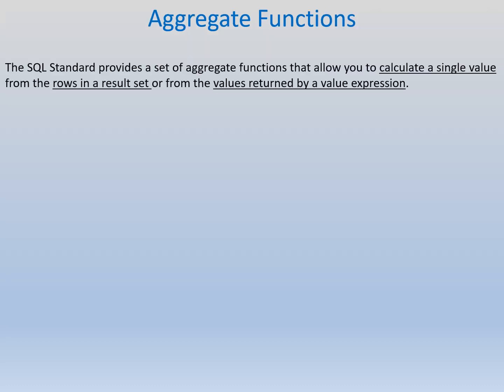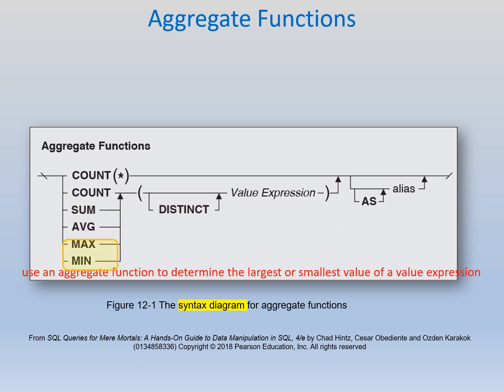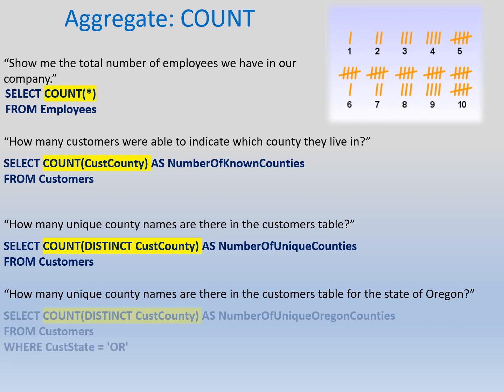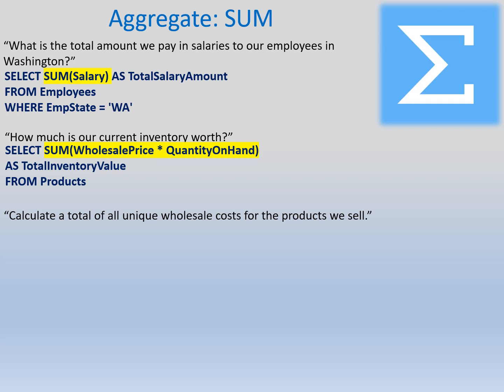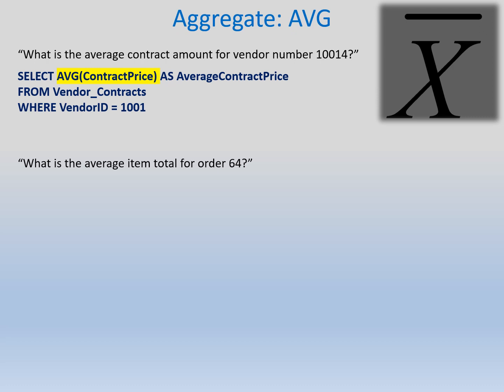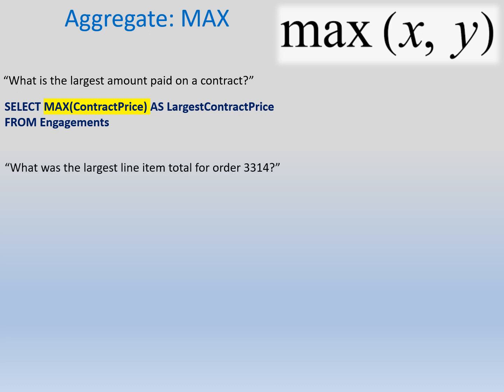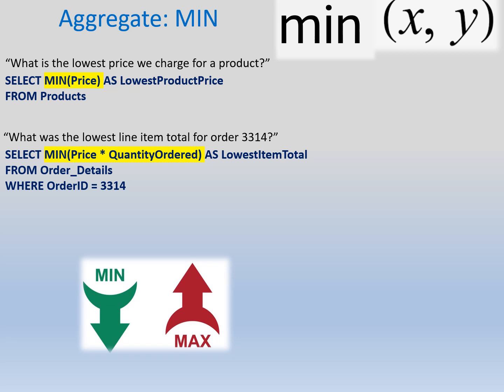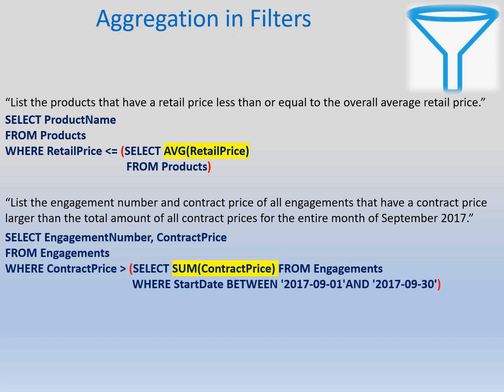Ch 12 Simple Totals